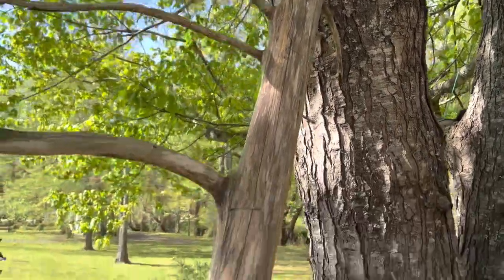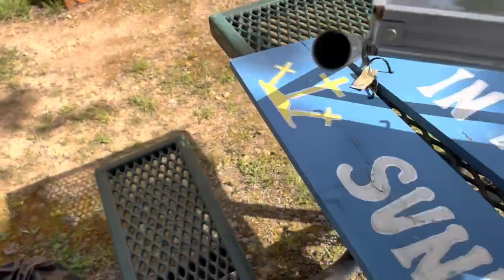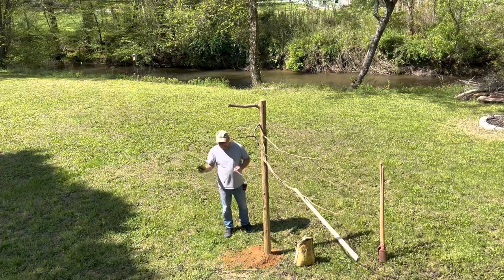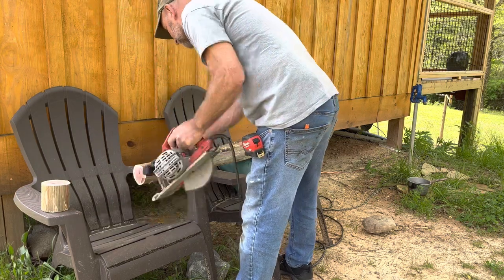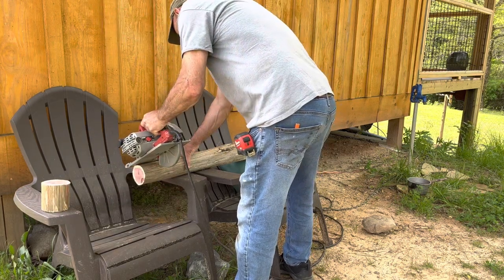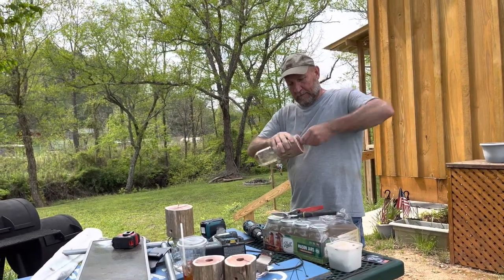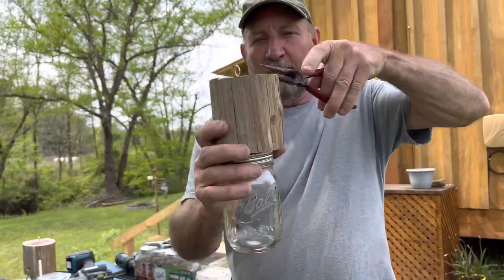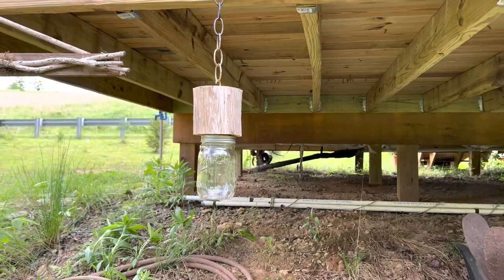How to make carpenter bee traps from a log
Hello friends, Jan and I took on a few small projects this week . Never run out of things to do up here in the mountains of western North Carolina. We are enjoying the wonderful brasstown creek property where we are building the perfect getaway spot. Thanks